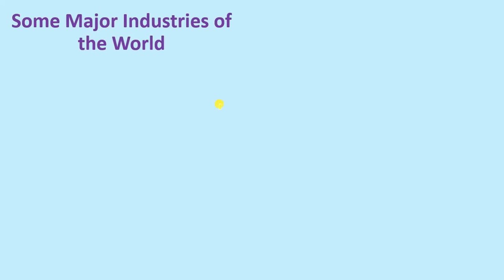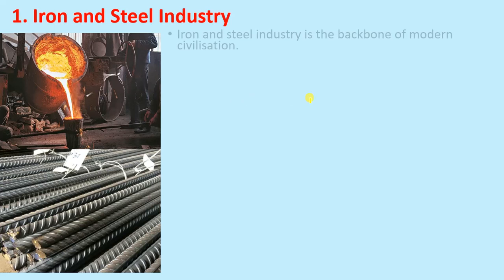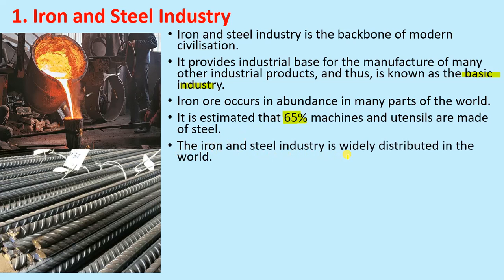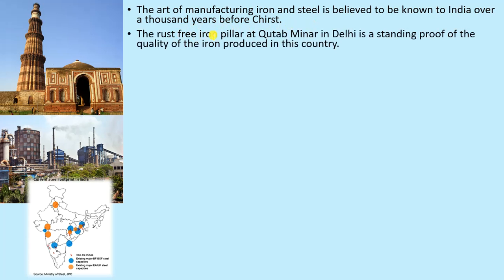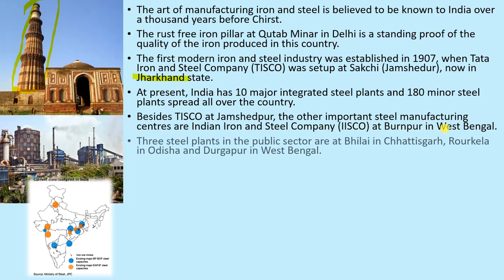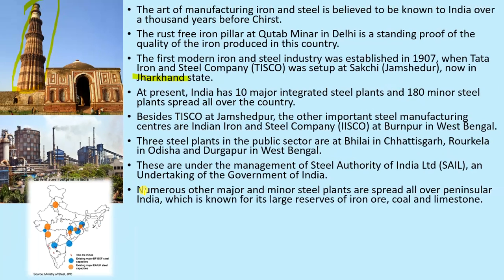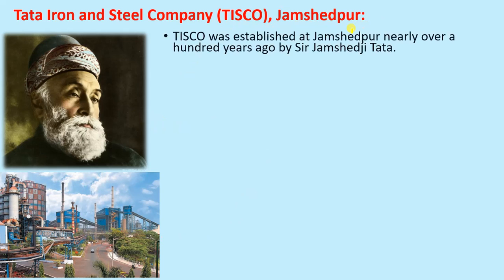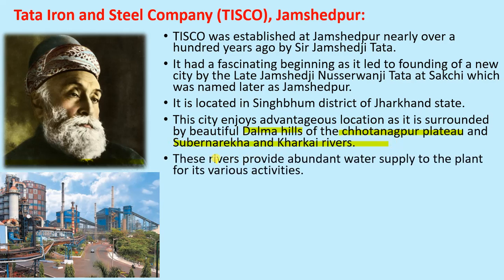Manufacturing Industries- Iron and Steed Industry Class-8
This ppt video is about the explanation of Iron and steel industry for class 8.